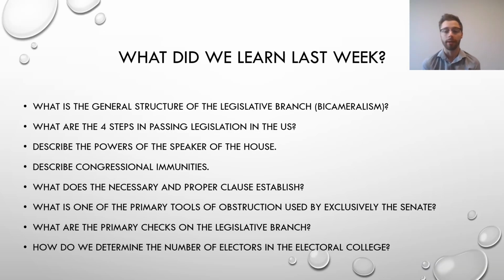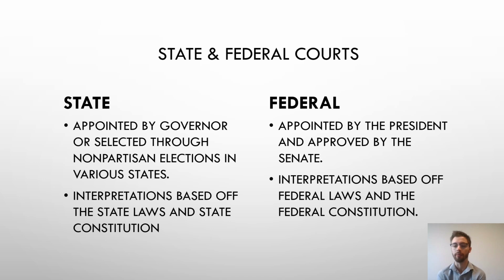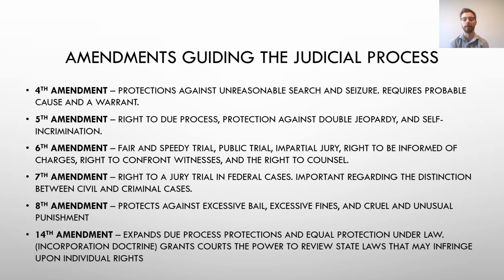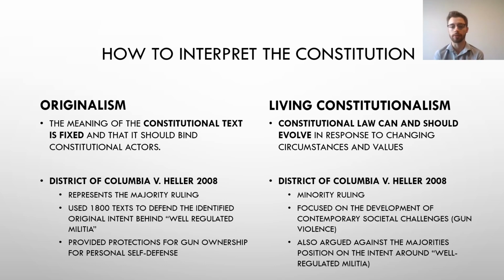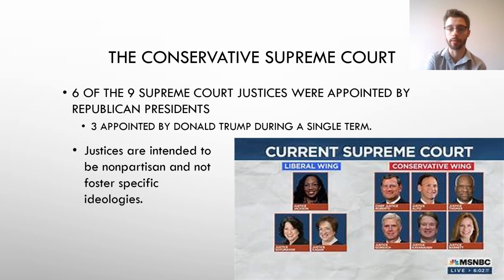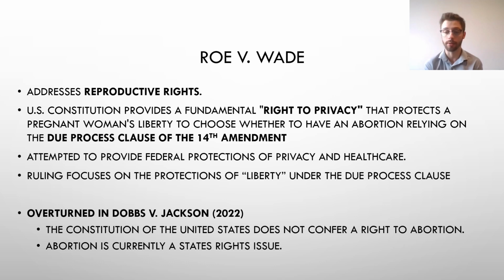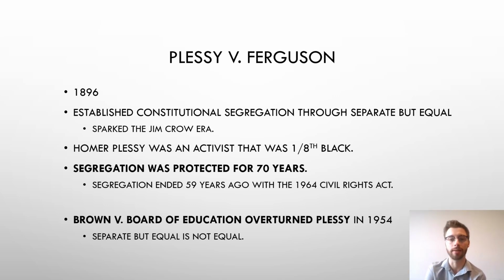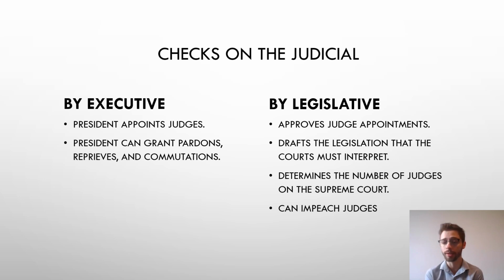Week 7 The Judicial Branch